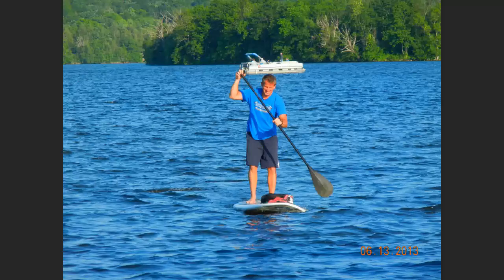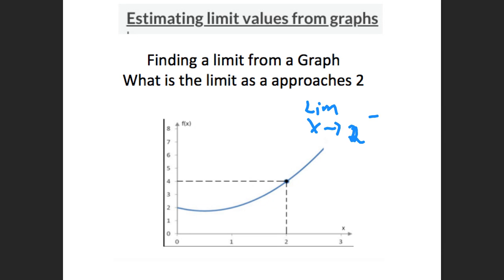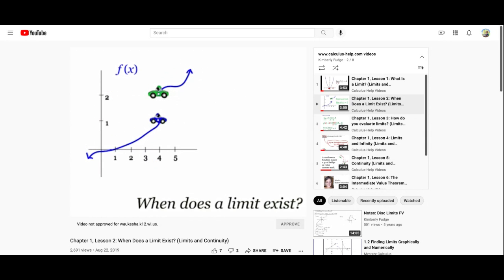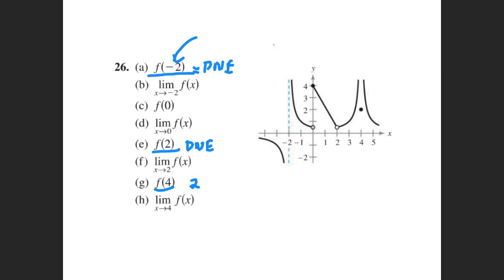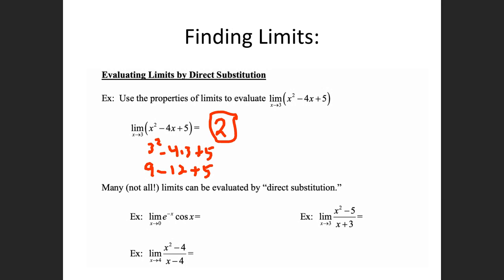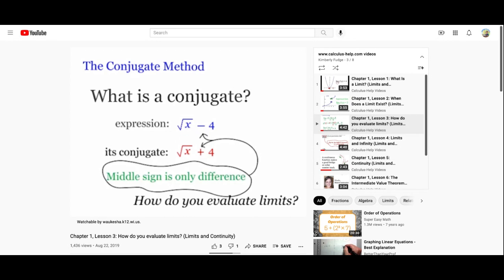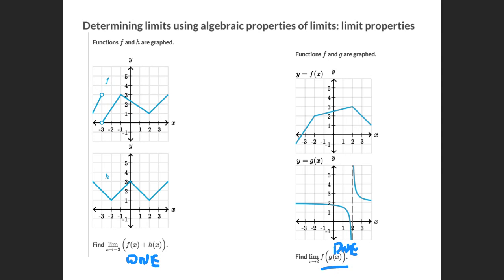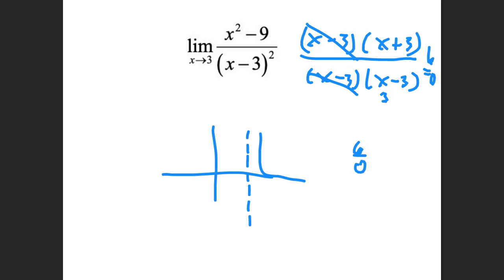AP Calculus AB S1 : live recording 1